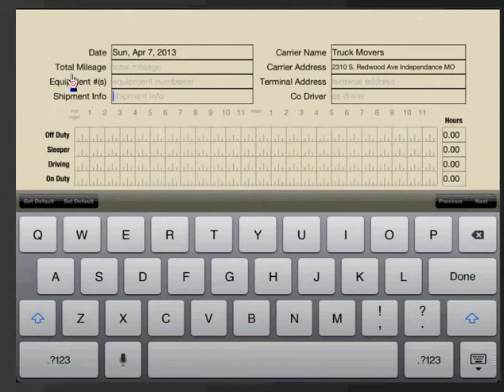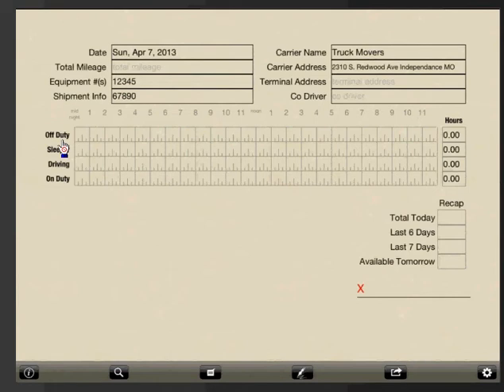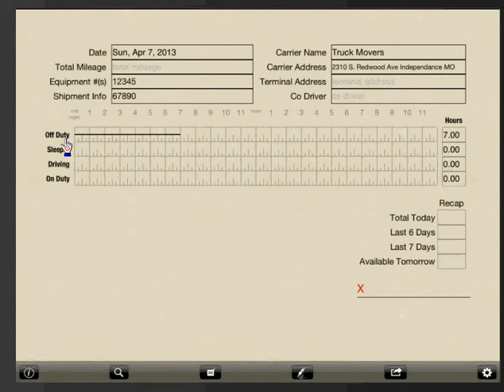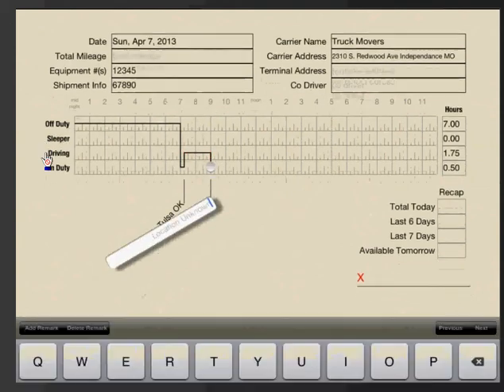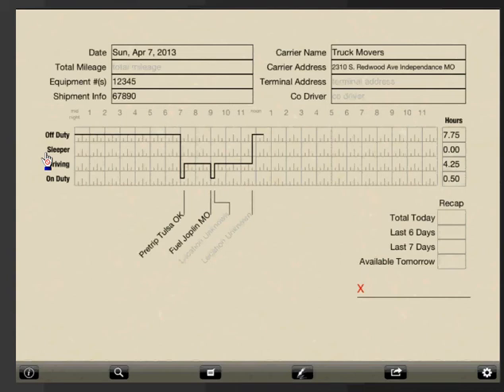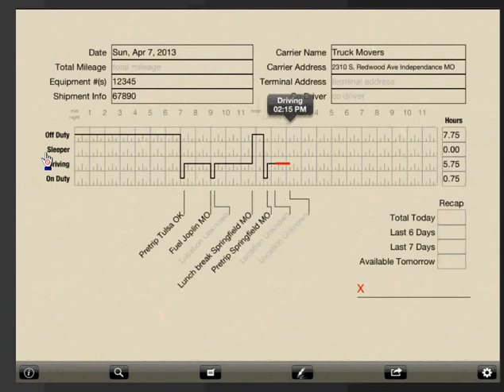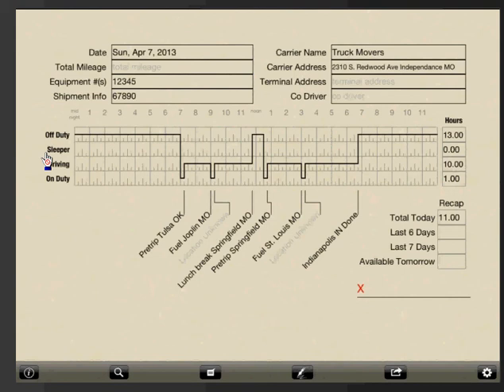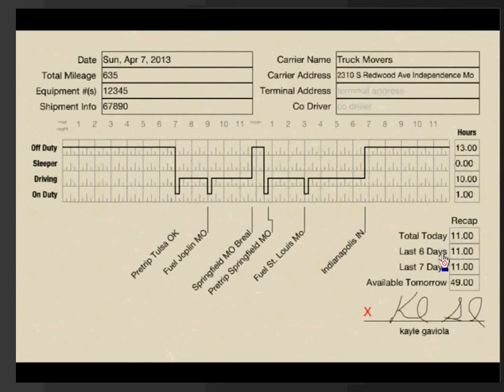Drive away log book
This is another video project for my EDCI 566 class at Purdue.  This time I am covering how to fill DOT log books for driveaway drivers.